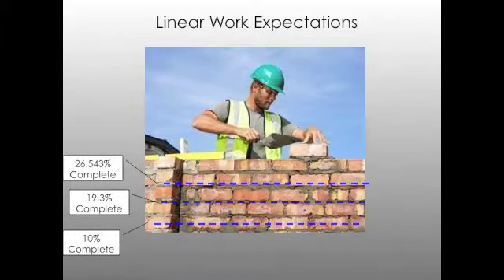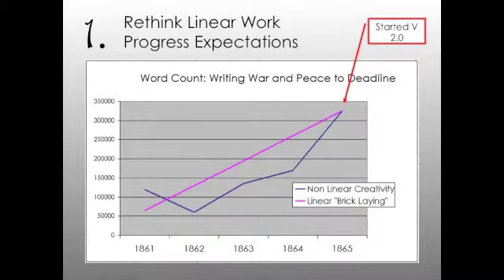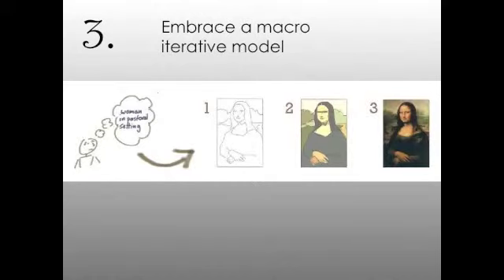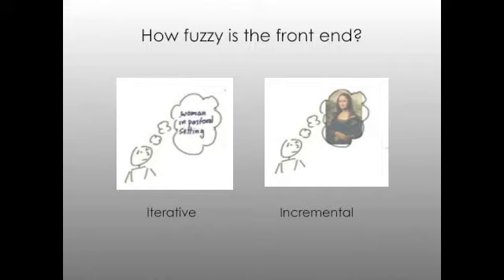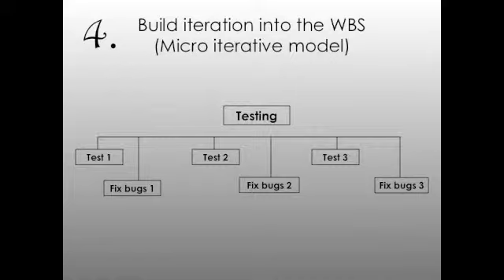Hybridizing Agile & Waterfall: You Can Do it